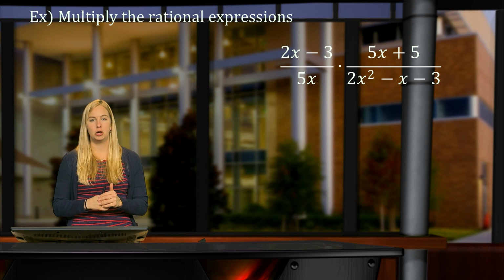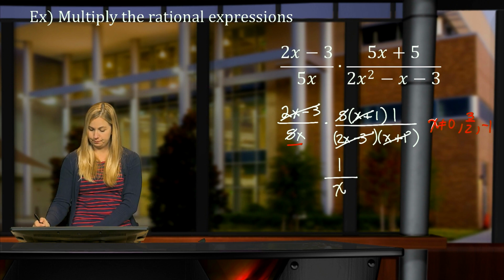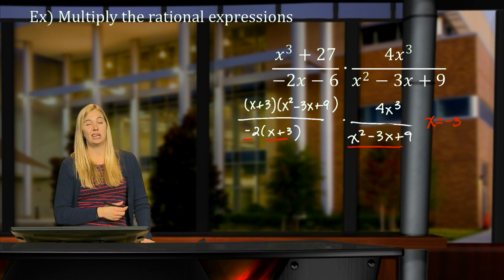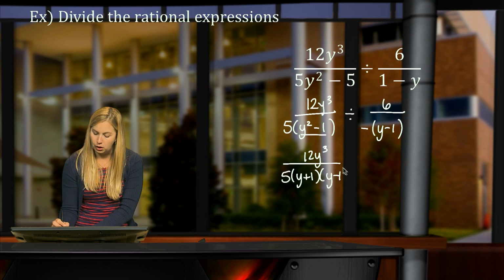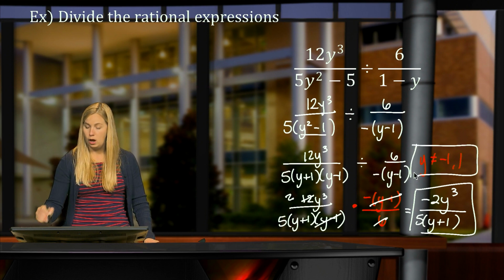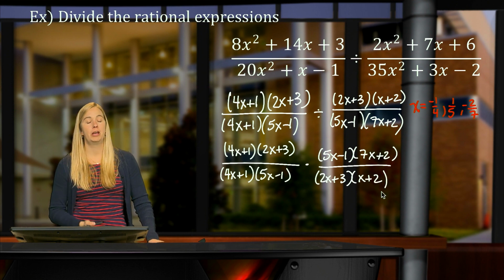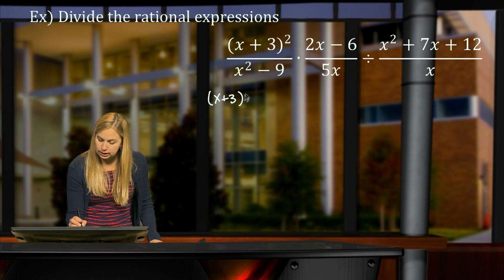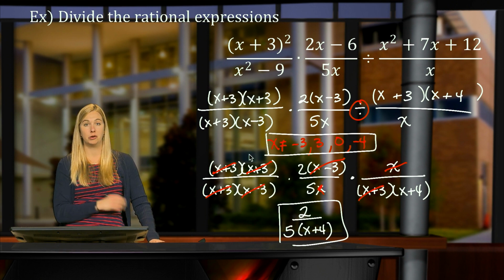Multiplying and Dividing Rational Expressions